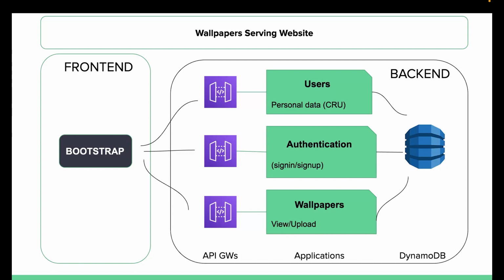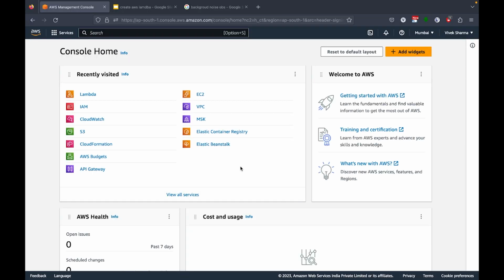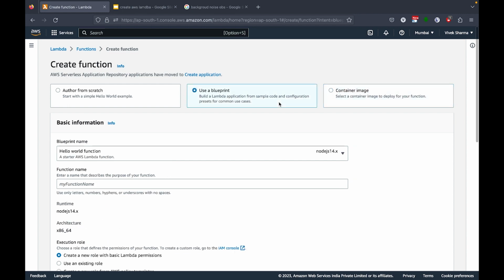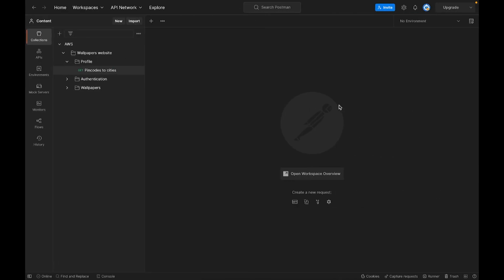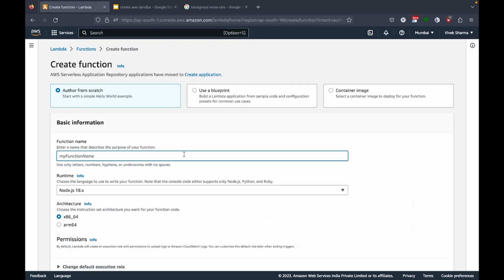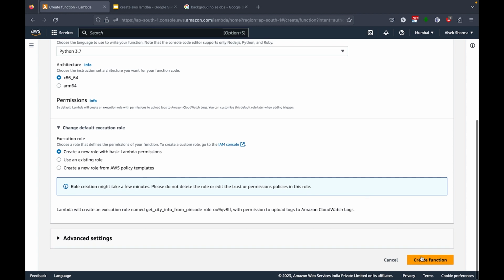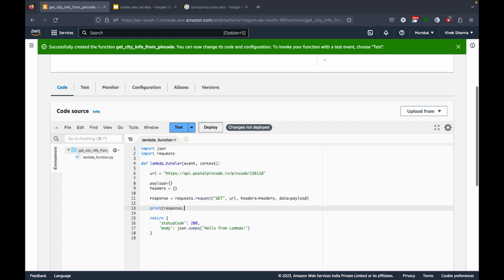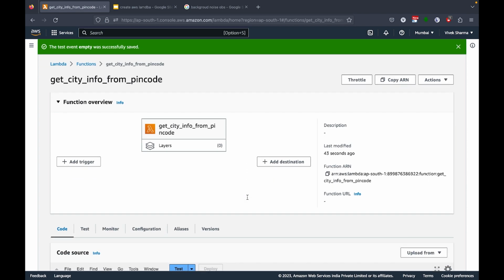Create AWS Lambda Function from Console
We can create lambda locally and from AWS console. In this Video, we will create lambda function from AWS console.

Chapters
0:00 Introduction
7:24 Create Lambda